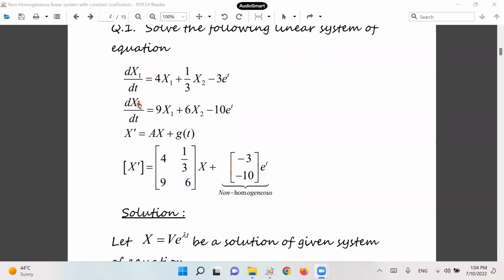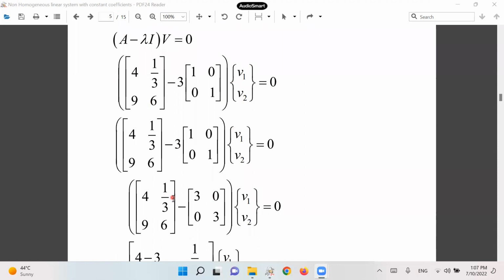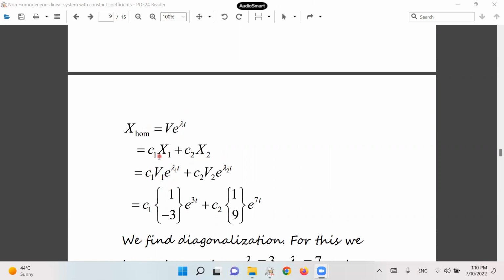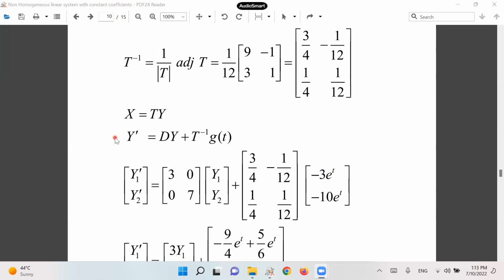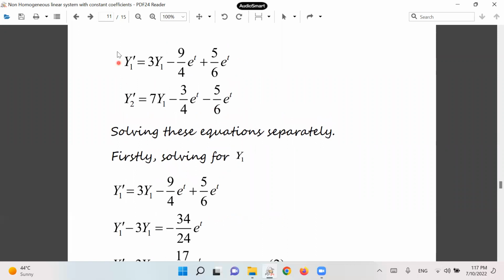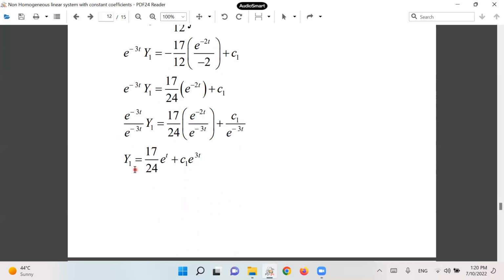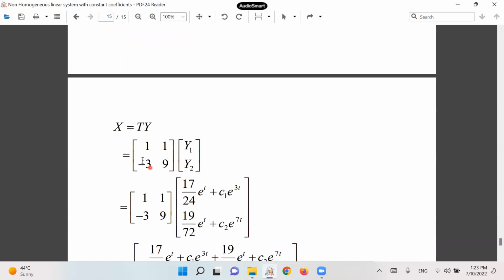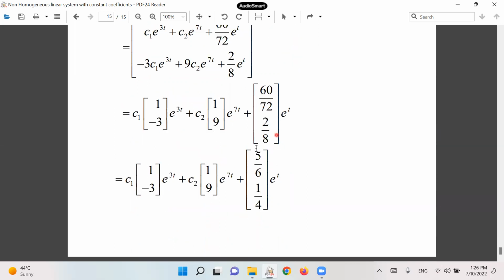Non Homogeneous linear system with constant coefficients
• How to find the solution of system of non-homogeneous linear equation with constant coefficients.
It is of the form